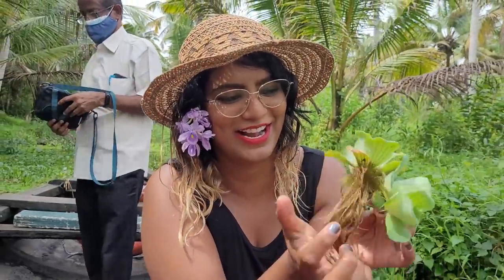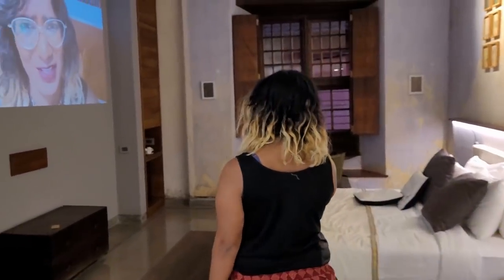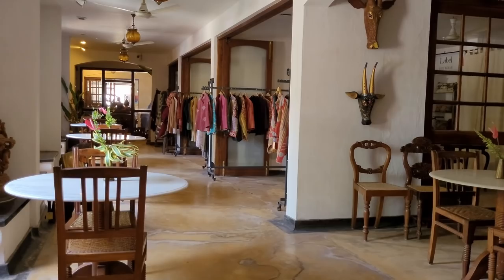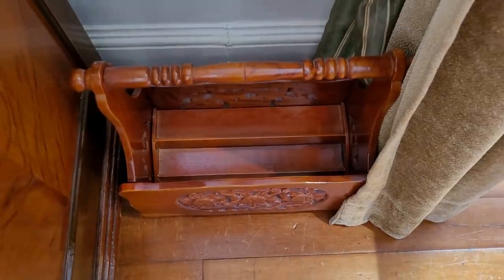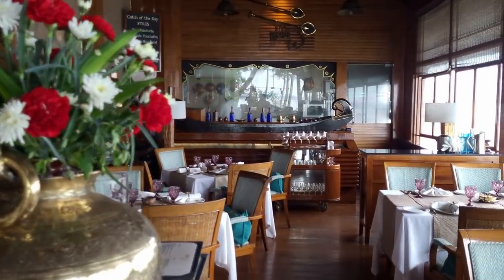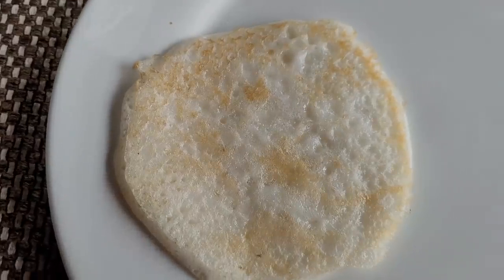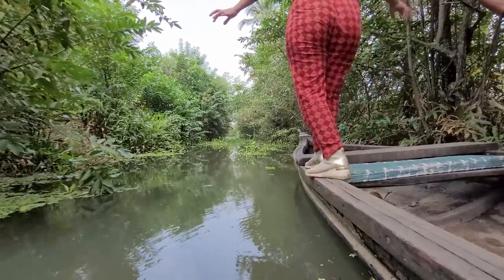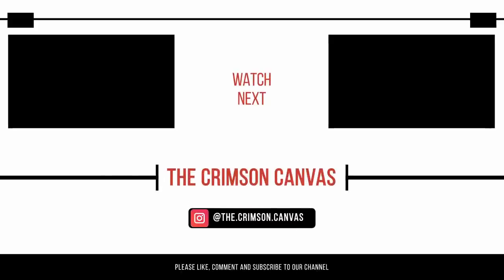The ULTIMATE Rs.10,000 LUXURY stay | Kochi, Kerala | The Big Hunt S1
This episode, we're doing an in-depth comparison of 2 different takes on luxury at the Taj Malabar and the Postcard Mandalay Hall in Kochi (Cochin), Kerala, India. Watch this video for a full tour of both places including the Aah restaurant at Mandalay, Riceboat restaurant at Taj Malabar and much more.
The luxurious stays, art cafes and street food of Fort Kochi and Willingdon Island put Kerala on the world tourism map. This episode of the big hunt compares our experience of old (traditional) luxury at the Taj Malabar with our experience of new (avant-garde) luxury at the new Postcard Mandalay Hall hotel in Jew Town. Which one would you choose?
Chapters:
0:00 Intro
0:27 Postcard Mandalay Hall Intro
0:46 Mandalay Hall Room tour
2:47 Mandalay Hall Property tour
3:45 Jew town tour
4:18 Mandalay Hall Aah restaurant
4:36 Mandalay Hall turndown service
5:05 Taj Malabar intro
5:59 Taj Malabar Room tour
8:22 Taj Malabar Riceboat restaurant
11:09 Taj Malabar Property tour & Sunset cruise
12:05 Taj Malabar Village Walk
14:05 Verdict

We also have other awesome content on our Instagram page including art tips, workshops and travel quizzes.

About Us:
After slogging away for several years as physicians, we decided to take a break and explore the world and uncover its many treasures. We're starting off in India and are trying to capture a different side of the beautiful country that many travellers unfortunately overlook. The Crimson Canvas is the online gateway for us to share our travel adventures with you. We'll primarily be sharing travelvlogs with you on Youtube and more personal and behind-the-scenes content on Instagram. By the way, thanks everyone for your love and support thus far; we're incredibly lucky to have you in our lives.